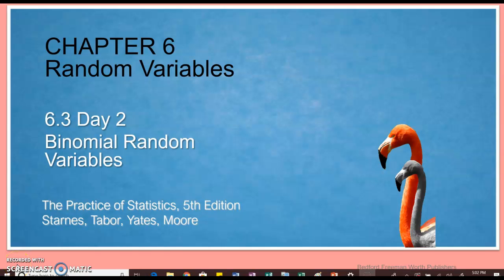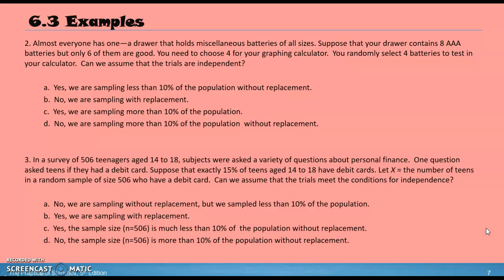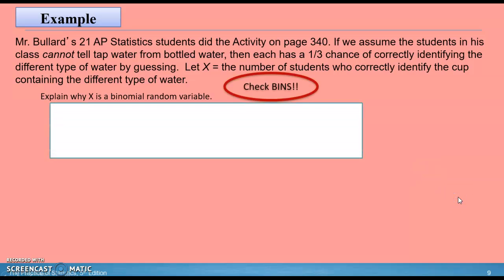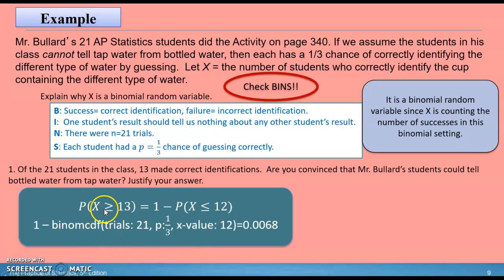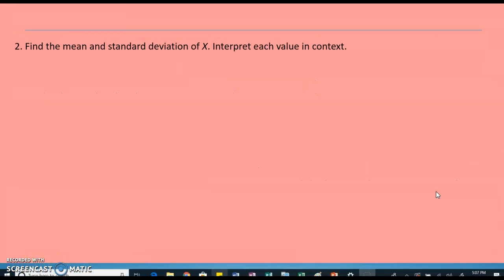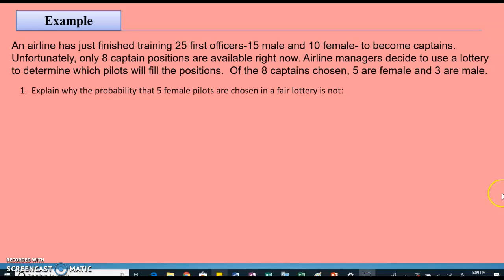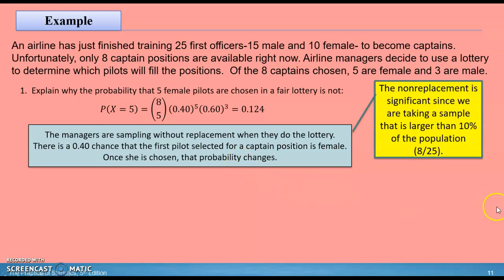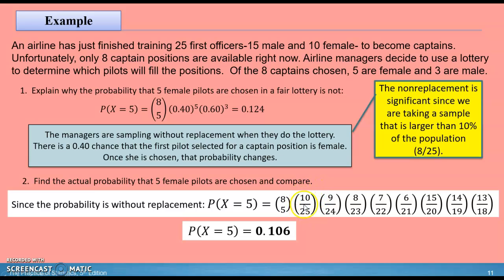6.3 Day 2 Binomial Random Variables